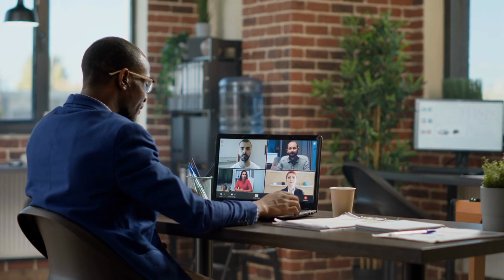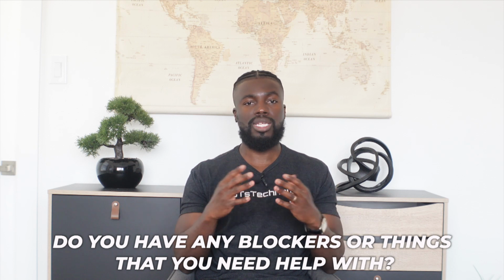Software Engineer Day In The Life: Daily Group Meeting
Stand-up is the name of a meeting you'll have every day as a software engineer. And at this meeting, your engineering team will gather together and everyone goes in a circle and answers a few questions about what they're working on.

The goal of this meeting is to keep the team updated on everybody's work, but to also serve as a way for you to get to meet your coworkers if you're working remotely.

So to show you how standup works, and what the questions you'll be answering are, I'll be showing you how I do stand-up with the students in my coding bootcamp.

Make sure you watch this video all the way to the end because I'll be sharing more insights into how to use stand-up to help you do well on an engineering team.